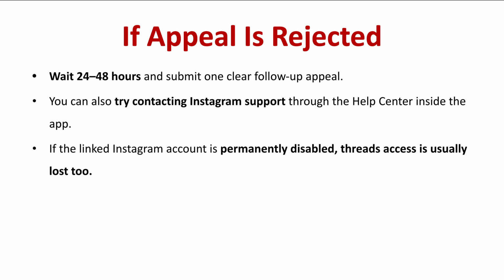How to Recover Suspended Instagram Threads Account – Appeal Steps & Account Restore Tips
In this comprehensive guide, we will walk you through the essential steps to recover your suspended Instagram Threads account. If you've found yourself locked out of your account, don't worry! We will cover the appeal process in detail, providing you with effective tips to restore your account successfully. Learn about common reasons for suspension, how to submit an appeal, and what information you need to include to increase your chances of a successful recovery. Whether you're a casual user or a content creator, this video is designed to help you regain access to your Instagram Threads account quickly and efficiently.